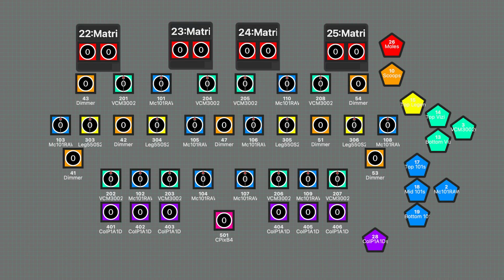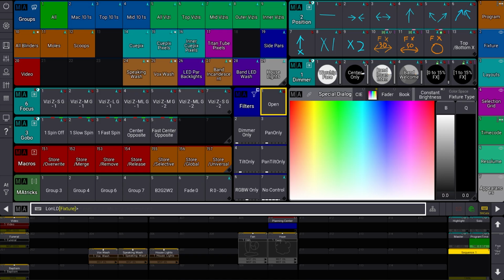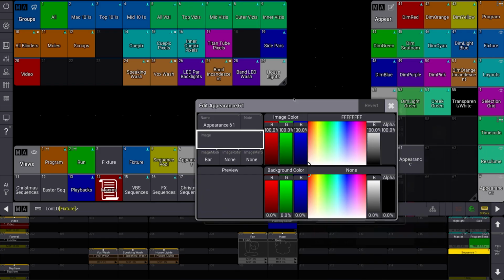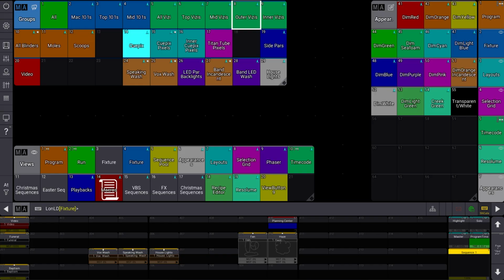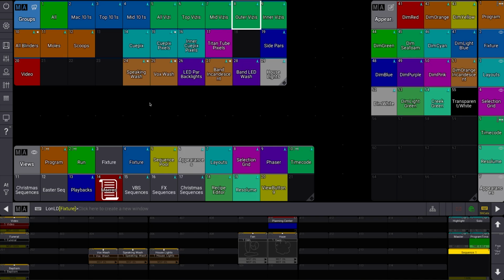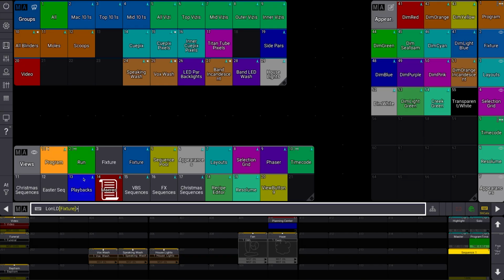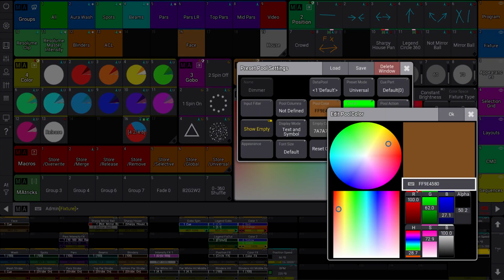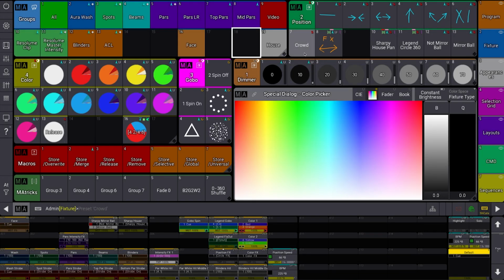How I Color Code My grandMA3 Show File (And Why It Matters)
I've had 10 Years of Lighting Show Files, but it finally looks pretty!

In this video, we’ll talk through exactly how (and why) my grandMA3 show files are color coded! What started as a sea of gray I used to live in on MA3, all the way to the fully coded layouts in use now.

I’ll show you the color rules I stick to, the ones I break, and how I choose colors that help me find my way around. We talk groups, appearances, views, pools, and even get into alpha transparency for that ✨subtle-but-readable✨ look.

Whether you’re just starting to color code your MA3 file or trying to overhaul a messy one, I hope this gives you ideas worth stealing!

📁 Topics covered:
• My personal group color logic
• Creating readable appearances
• Evolving show files from 2015–2025
• Views, macros, and pool styling tips

Want more grandMA3 tricks, show file ideas, and real-world programming workflows?

👇 Drop a comment if you color code differently (or not at all) — I want to hear what works for you!